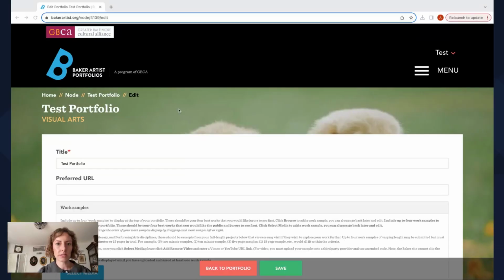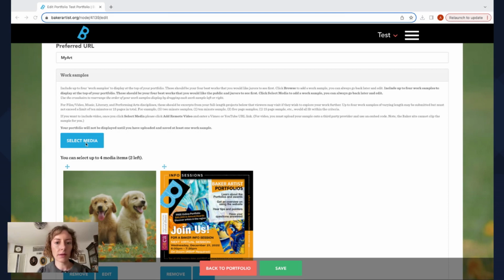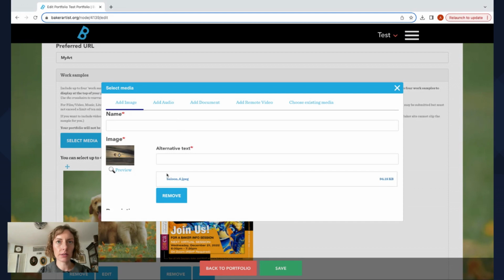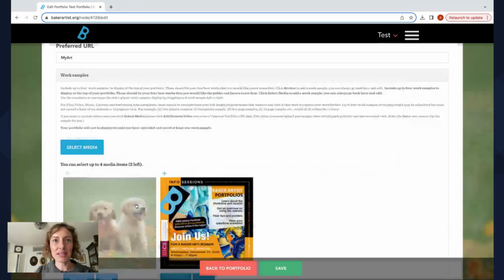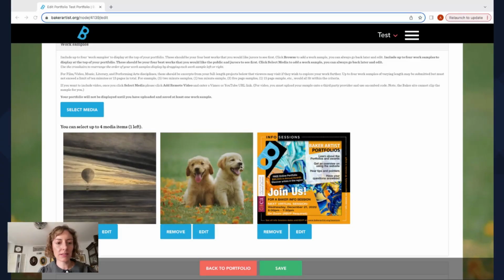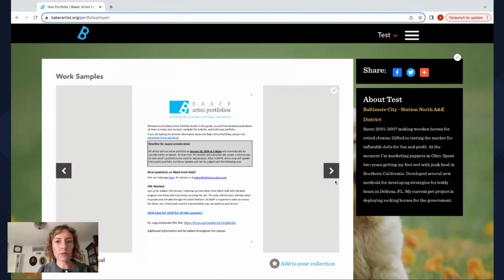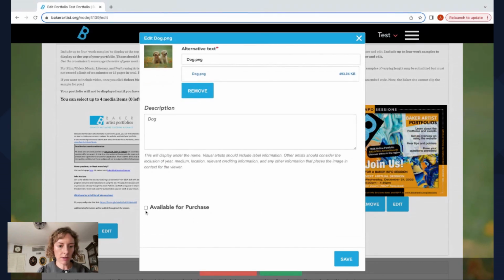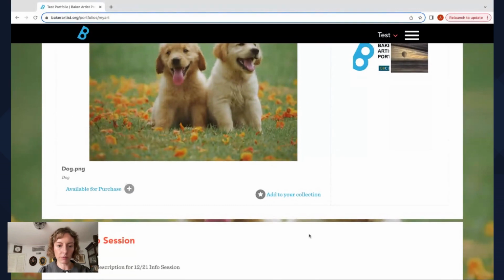Baker Artist Portfolios - What's New for 2023/2024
Join Baker Artist Portfolios Program Manager for a quick overview of what's new on the Baker site for the current season.